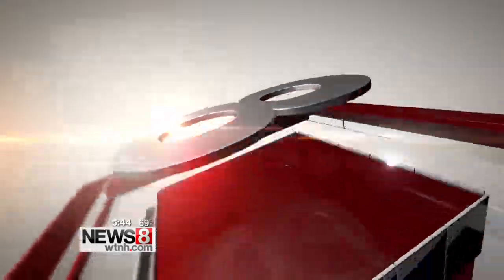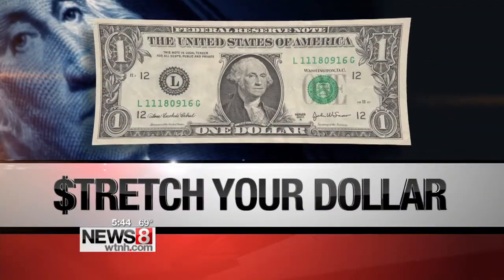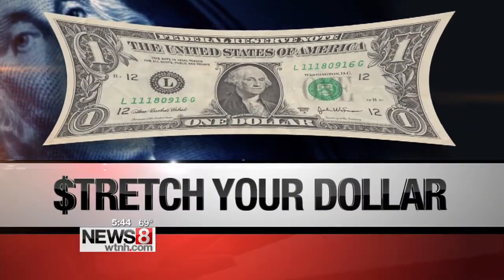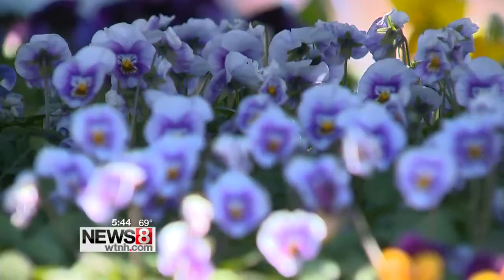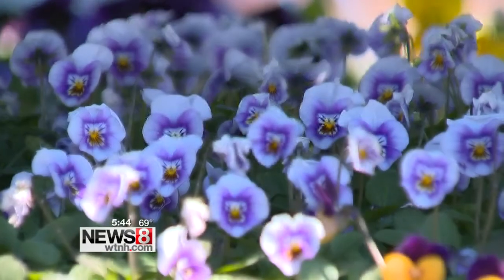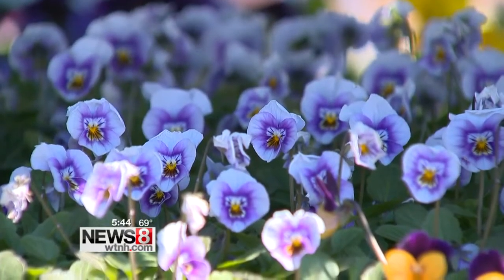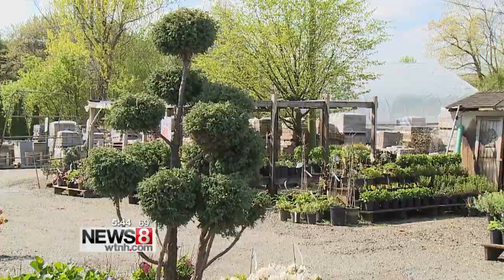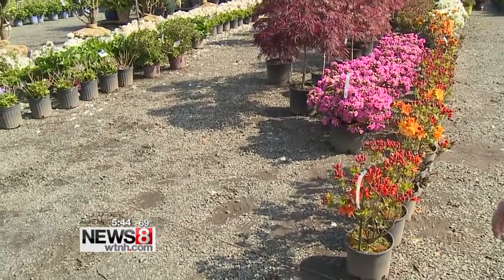Landscaping your lawn and garden on a budget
This sunny spring weather probably has you thinking about hitting up the garden shop to spruce up your landscaping.